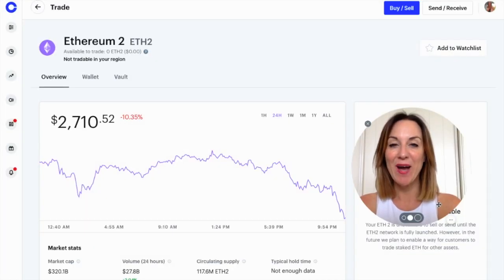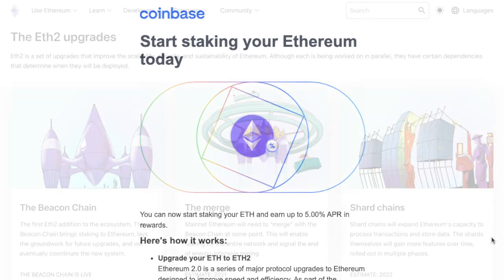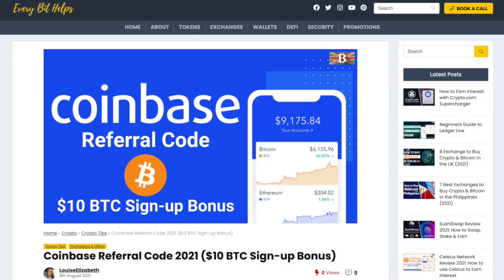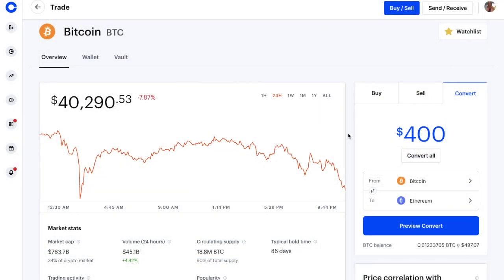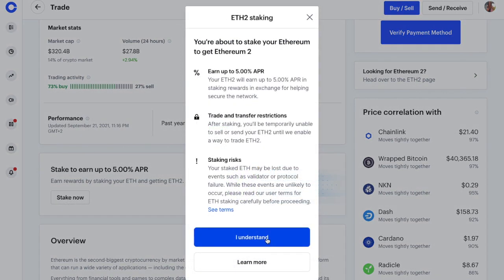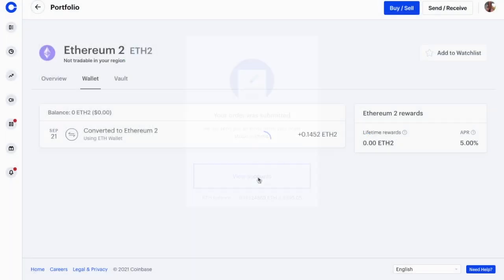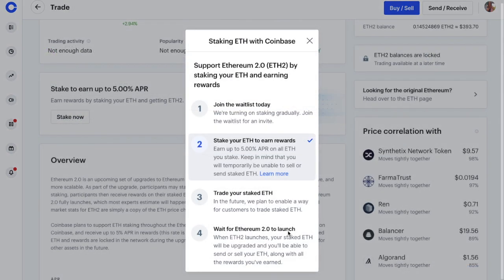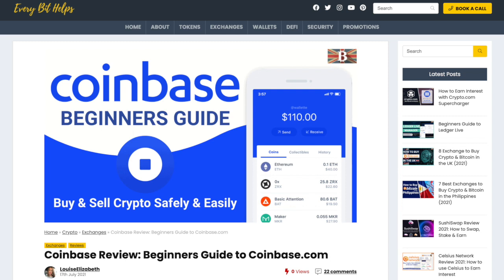How to Stake Ethereum on Coinbase to Earn Interest (ETH 2.0)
In this video, I show you how you can now stake Ethereum and earn up to 5% APR with Coinbase. I take you through an overview of Ethereum 2.0 staking, before showing you how to join the waitlist, swap your tokens and stake them.  Then finally how you can keep a track of the rate and your deposit.

Please note that ETH 2.0 staking does involve locking in your tokens until ETH 2.0 is live and you cannot currently sell, send or trade your tokens until the launch.

*After you make a crypto purchase, BTC will be added to your portfolio. Offer available to new users only. Coinbase may update the conditions for eligibility at any time.